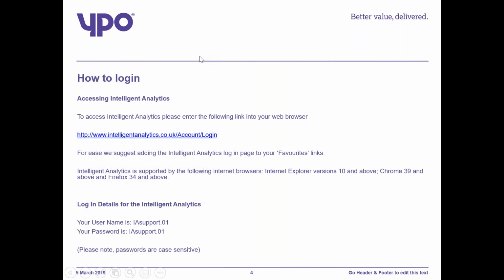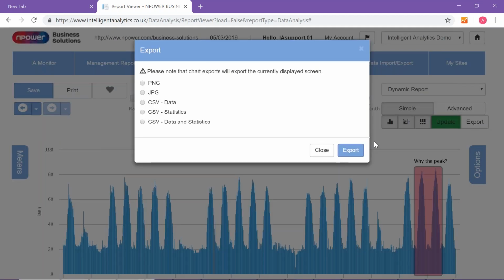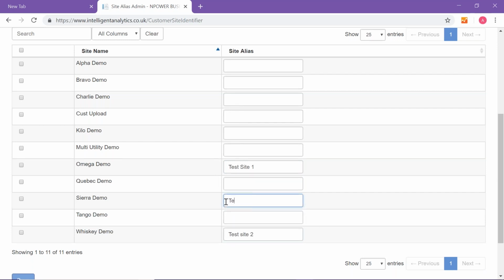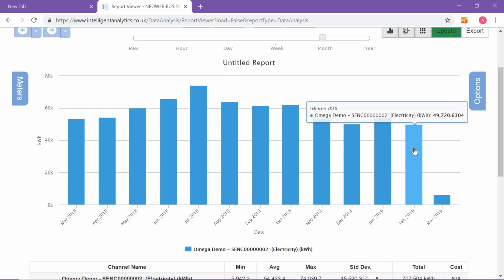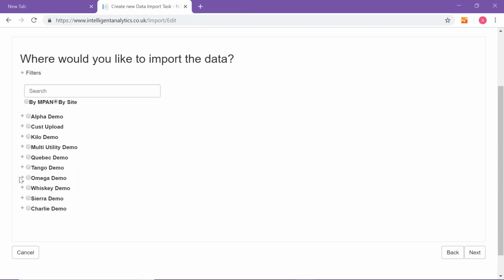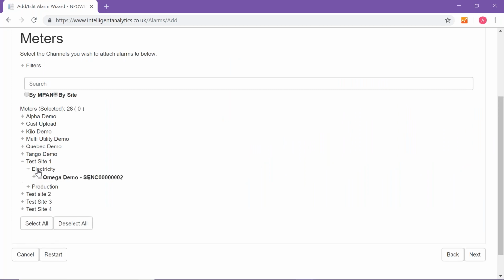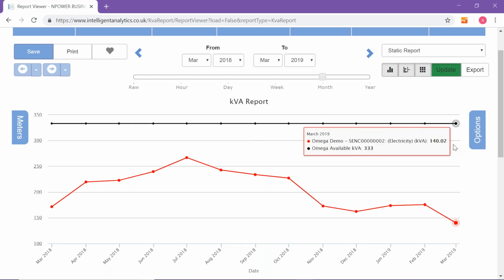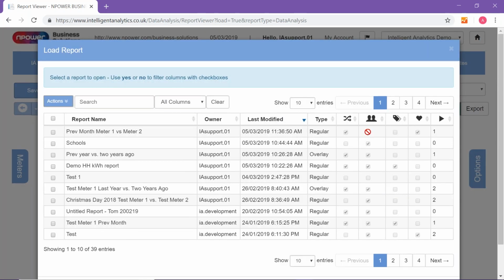Intelligent Analytics demonstration - npower - full version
This video gives a demonstration of npower's Intelligent Analytics tool.

Intelligent Analytics is npower Business Solutions' new monitoring and targeting platform that helps you analyse your businesses energy consumption. It has been developed based on customers feedback and desire to have an energy platform that gives more.

The video covers; Data Analysis, My Sites, Data Import / Export, Alarms and Management Report. It is presented by Gareth Andrews, Customer Development Leader at npower.